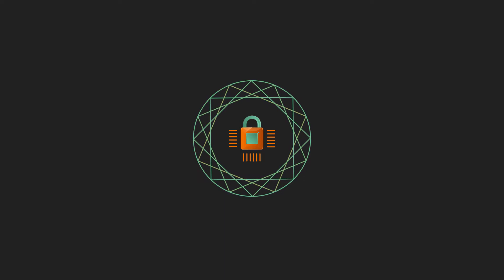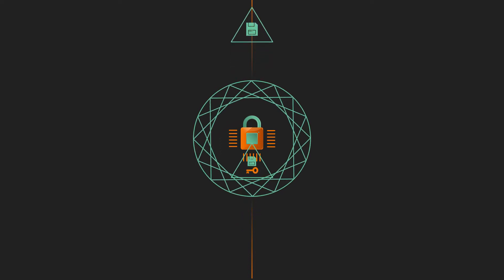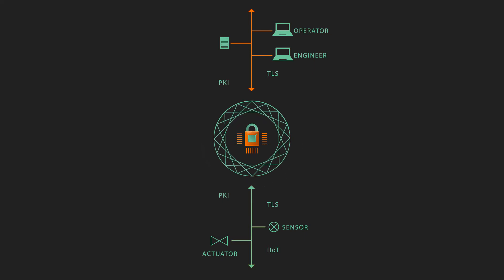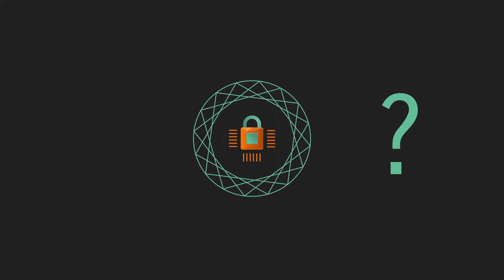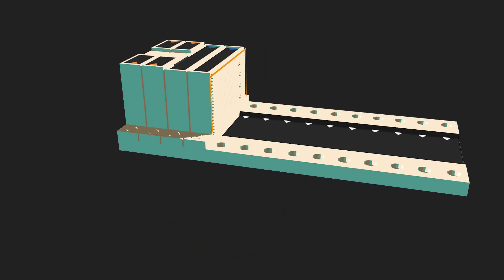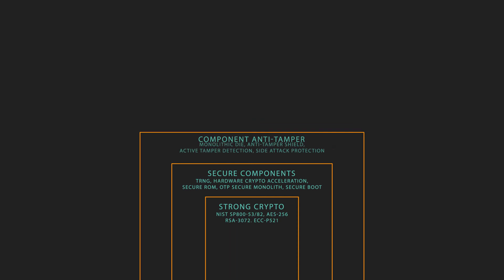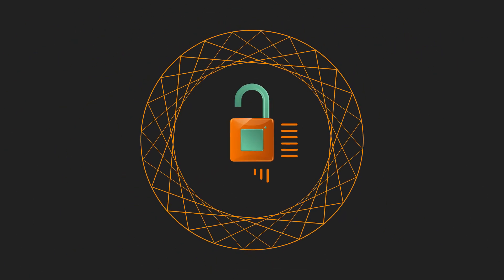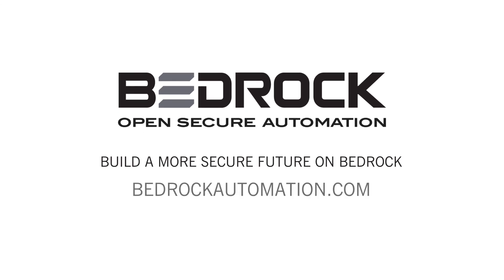Controller-based Cybersecurity!? It’s Real, and it’s Here.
Bolted-on ICS cyber security can be similar to fighting a virus in a hazmat suit - expensive and limiting!  A cyber vaccinated ICS uses layered and embedded intrinsic cyber security technologies to deliver consistent low cost protection in a cyber vulnerable world.   That is the Bedrock way…future proof your cyber defense now.